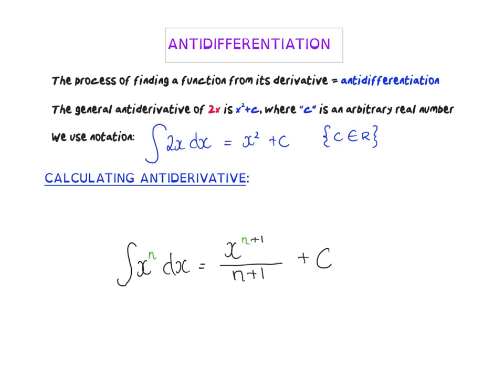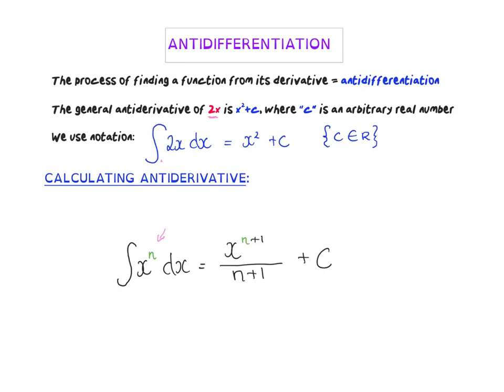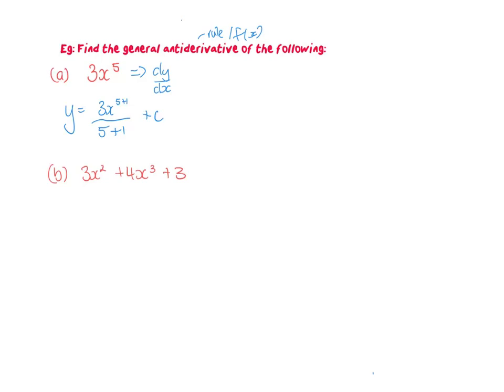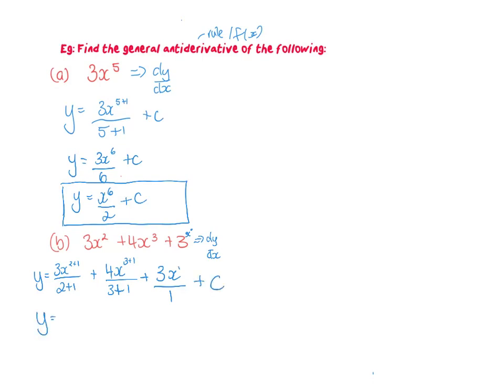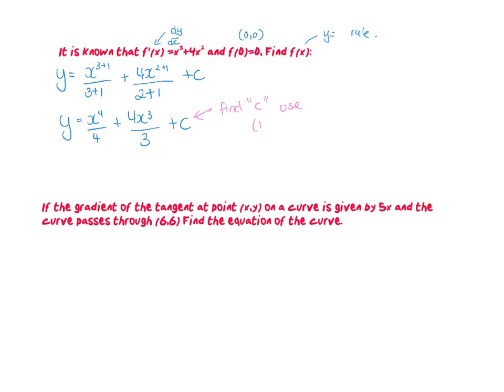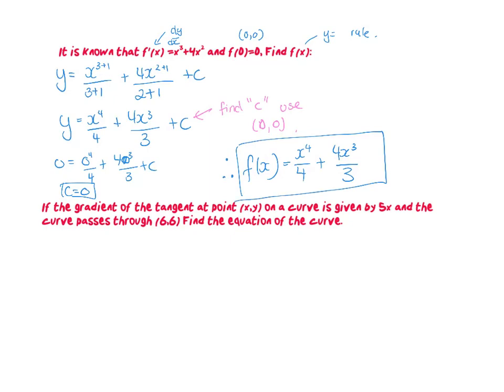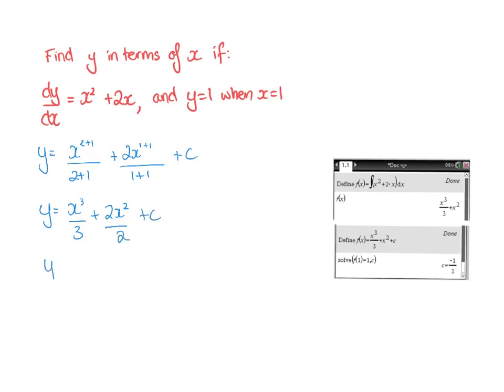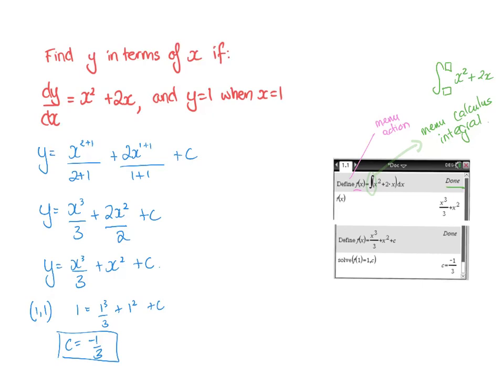YR 11 METHODS CALCULUS 10 ANTIDIFFERENTIATION